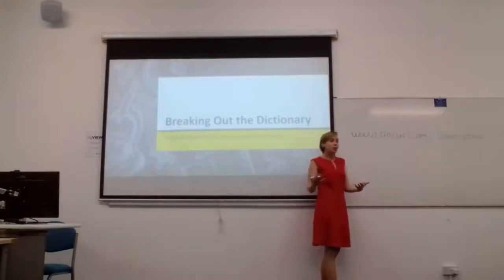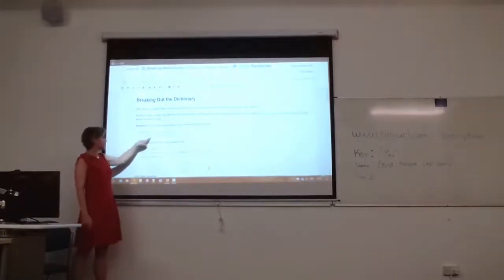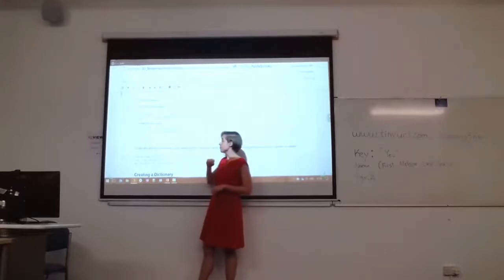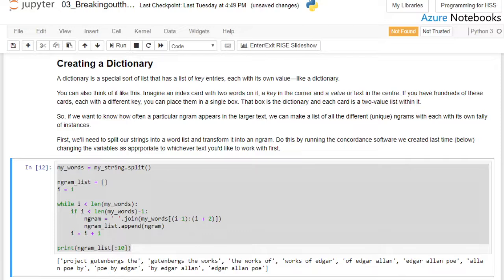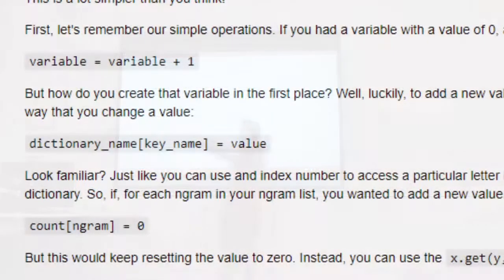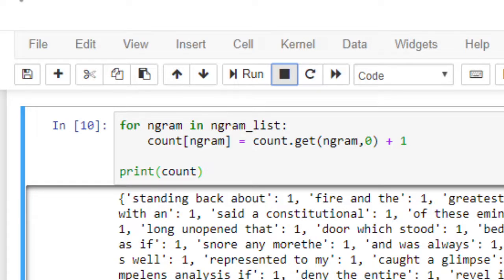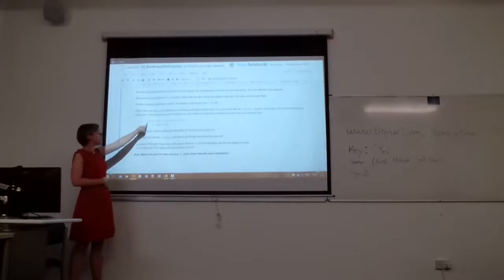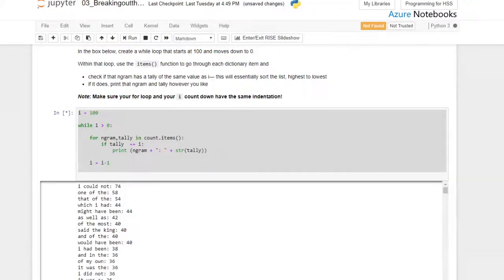Breaking out the Dictionary: Programming (Python) for the Humanities and Social Sciences, Workshop 3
Workshop one of a weekly Programming for the Humanities and Social Sciences series, held at Loughborough University on 30 October 2018.

This workshop covers creating dictionaries and the use of regular expressions (regex) to clean text data.